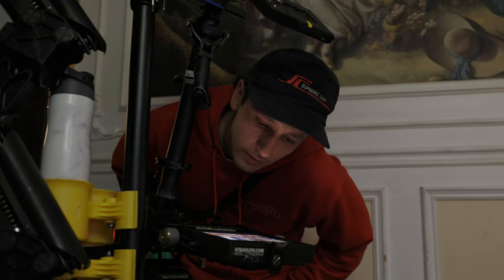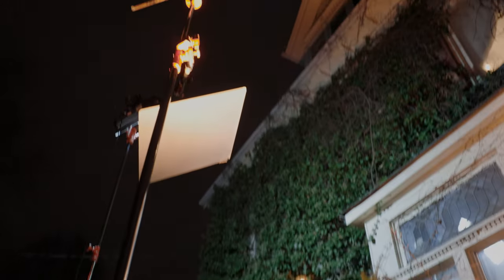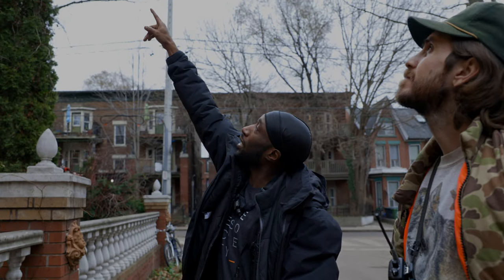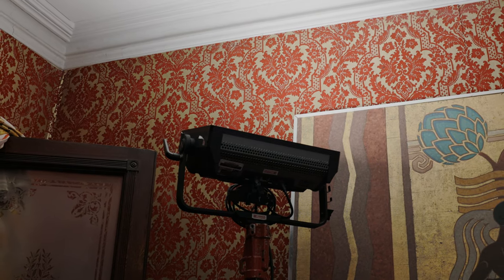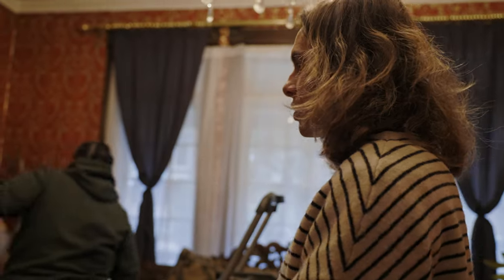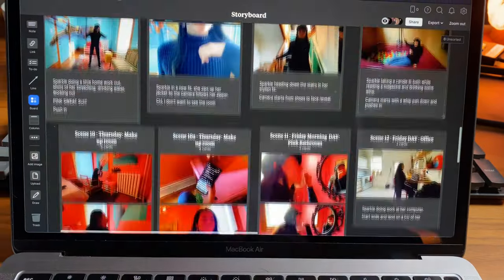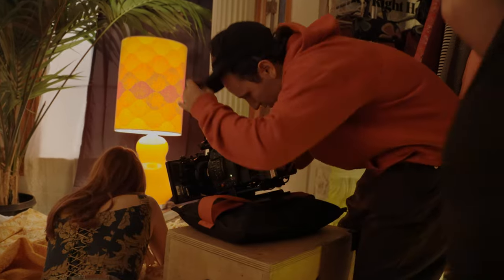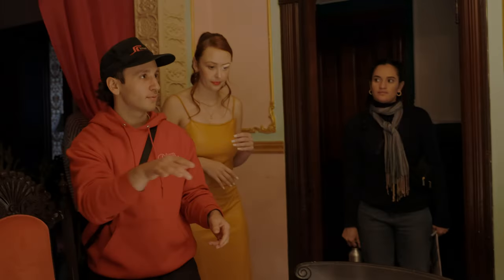How To Create A Spec Project: The Shoot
0:00 The Spec Ad
0:45 Teaser
0:58 Tripping Out
1:12 The Idea
1:25 The Technical Stuff
1:42 Directing
2:31 Cinematography
4:17 Location
5:35 Crew
6:41 Talent
7:35 The Challenge of Directing & DPing